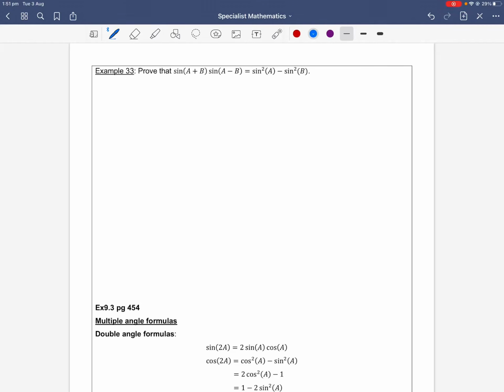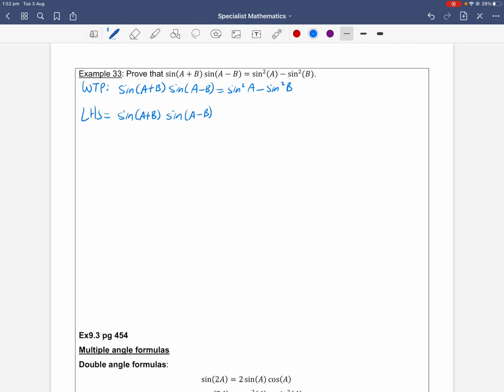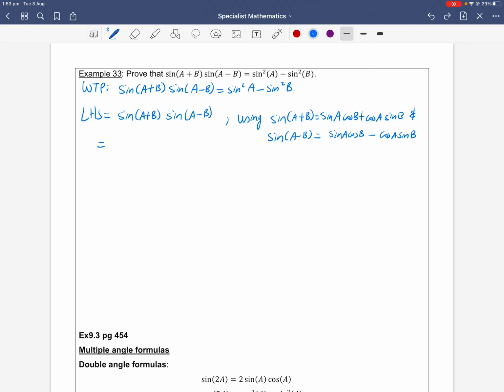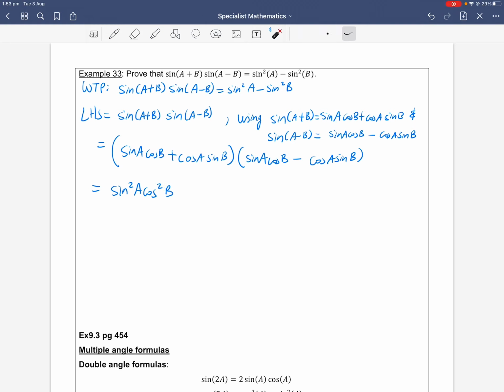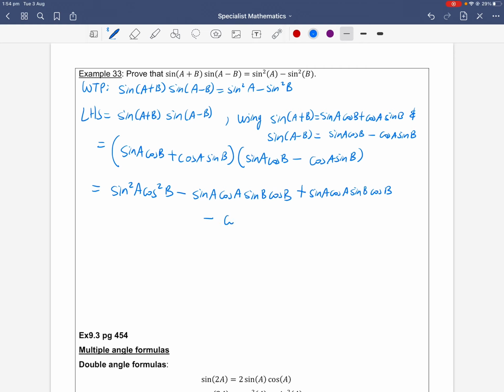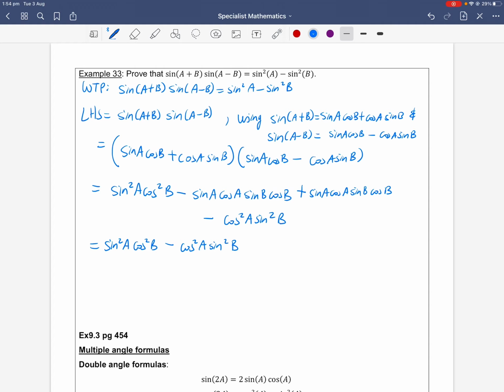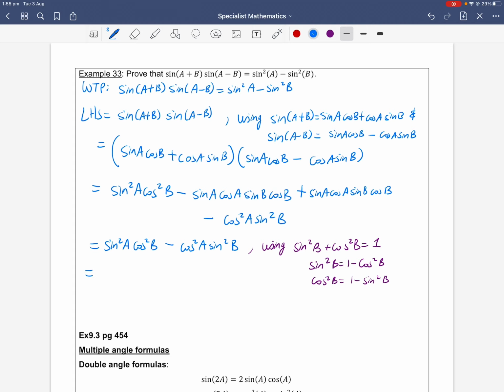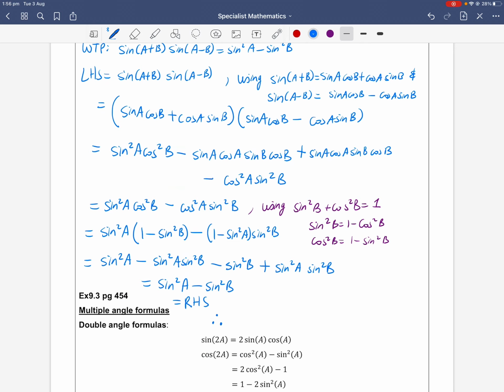11 Specialist - Eg 33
11 Specialist - Compound angle formulas